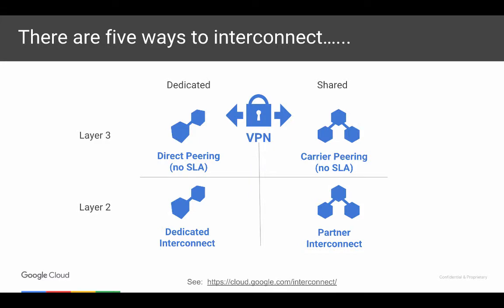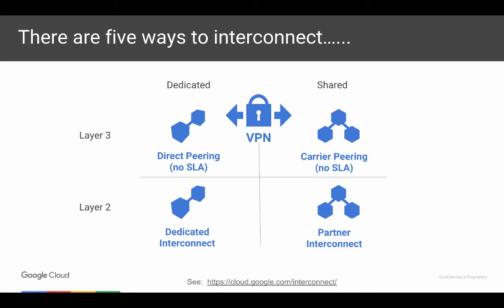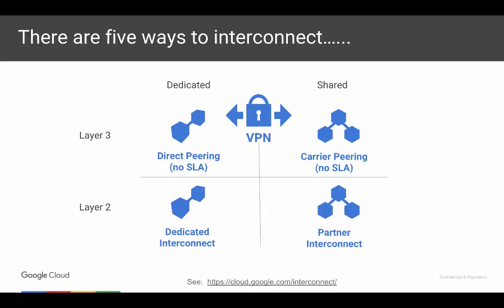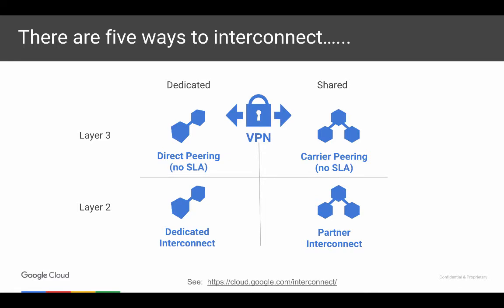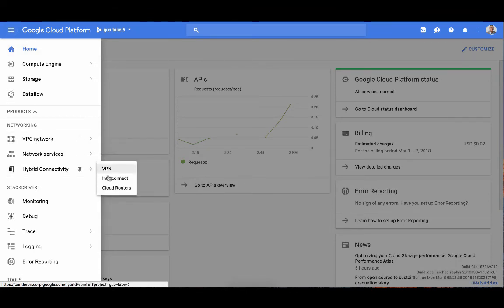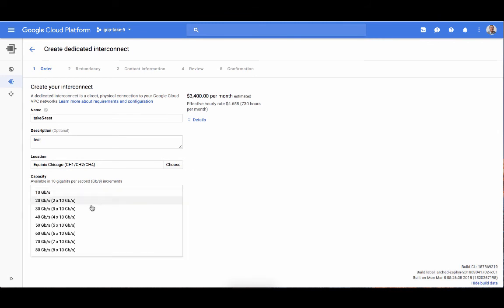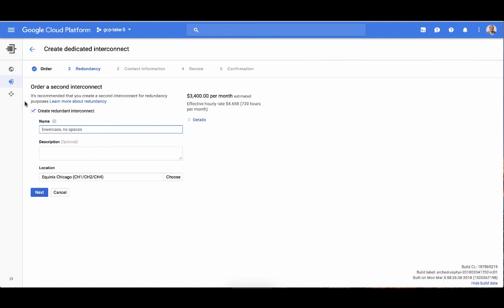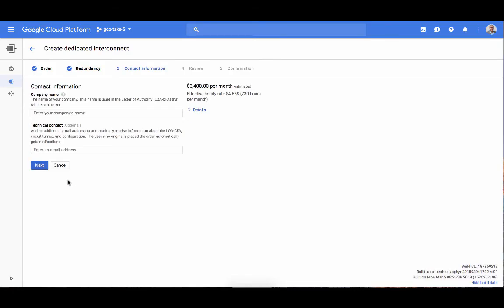Take5: Connecting to GCP via Direct Peering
Join Ryan as he gives a quick overview of the different ways companies can connect to Googles Network to take advantage of higher bandwidths and lower latency.

Working on an interesting project? Want to get in contact with the Google Cloud Team? Fill out this form and we'll try to get in touch with you!